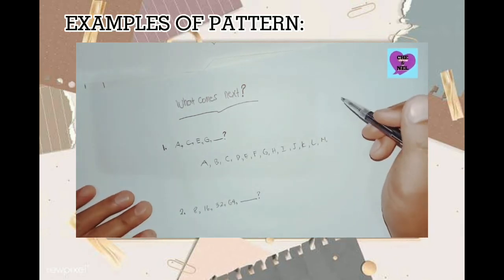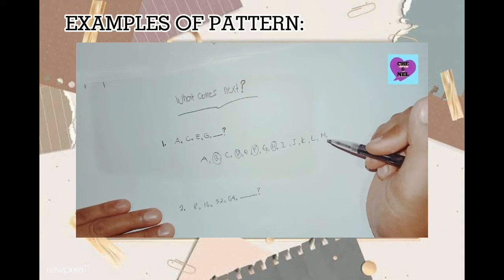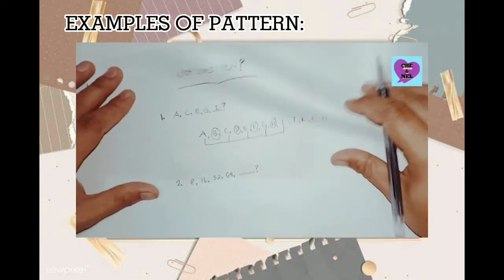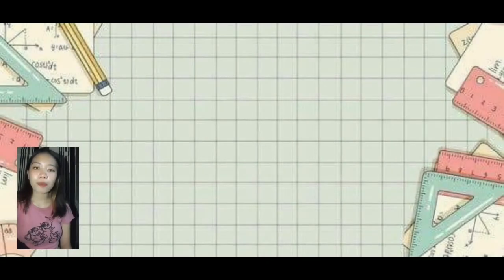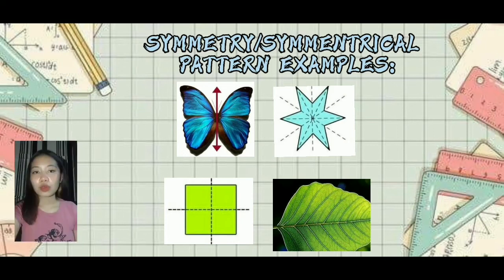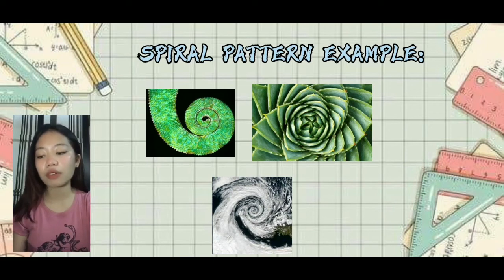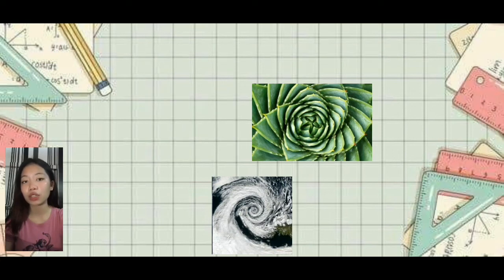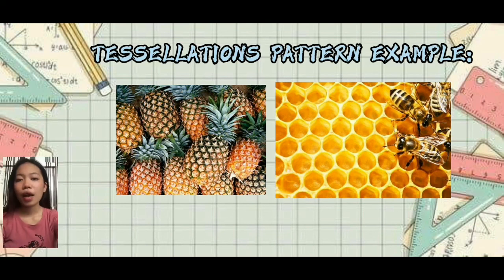PATTERNS AND NUMBERS IN THE WORLD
Mathematics in modern world